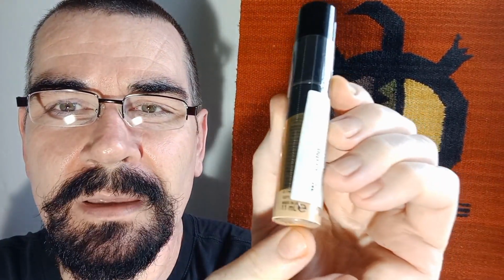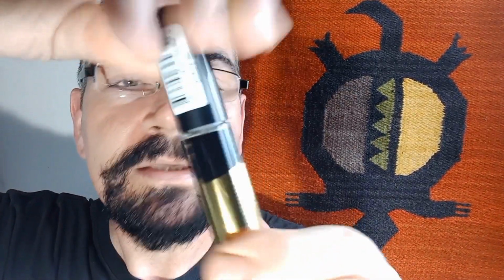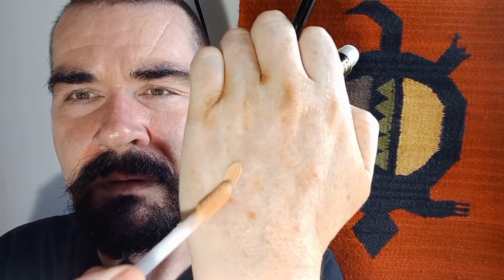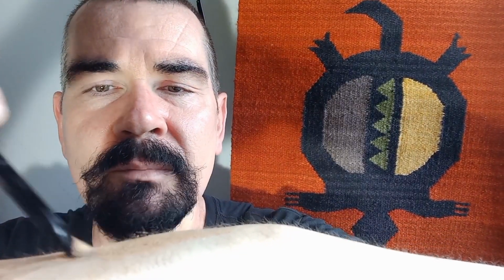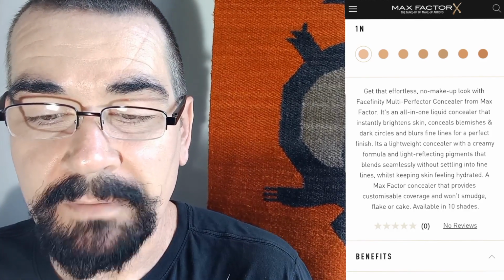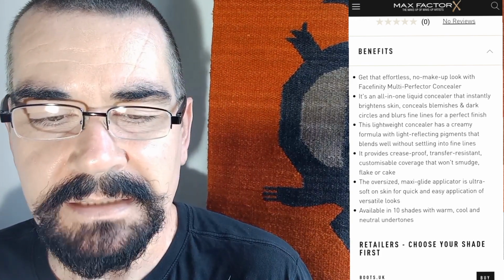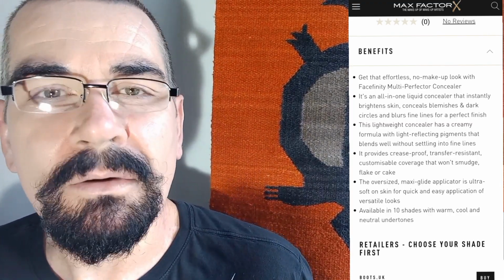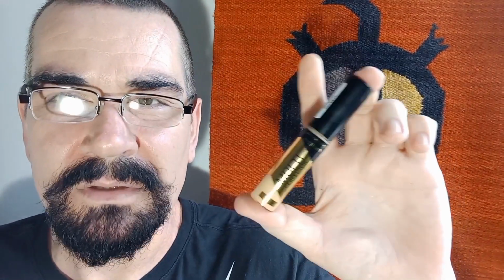First EVER review on YT of this new Max Factor concealer!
OMG! I am the very first person here on YouTube to review this brand new concealer by Max Factor!
Always first with firsts, The House of Joseph continues to lead the way with my latest blind review!
Today, we take an in depth look at the new Facefinity 'Multi Perfector' Concealer (in shade C3).
I hated it! EPIC FAIL!!!